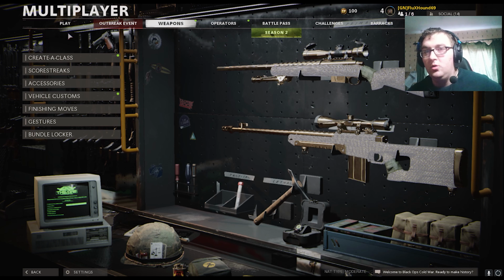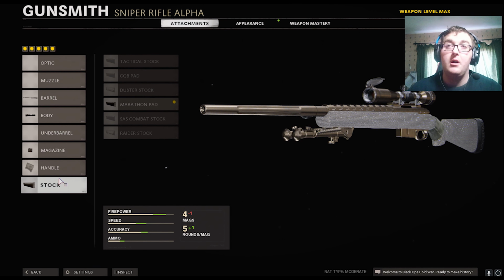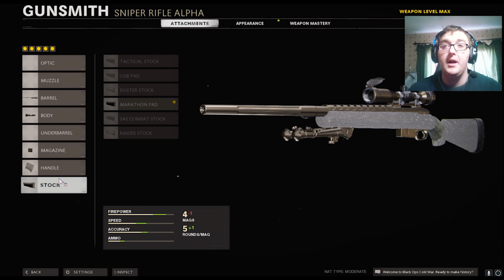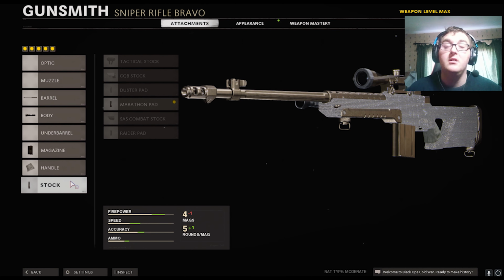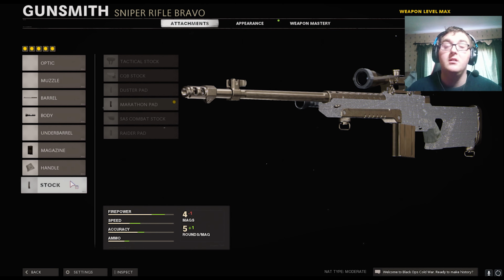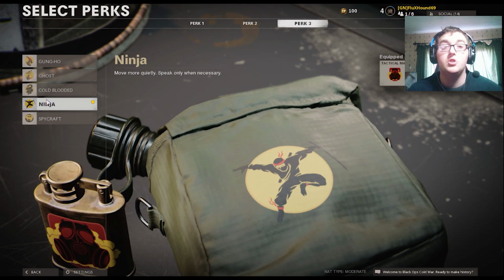FluXHound69 FINAL NORTH GFUEL RC Response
HI! welcome to my latest video, this is my NORTHGRC video for the @NorthernForces Recruitment Challenge! i really think Northern Forces could be my home, they all seem like solid nice people, and the PERFECT place to grow my content and persona.

im being cheeky, im aiming for cod, streamer, and content creation side!
you gotta "aim higher" to be better!

i entered this, to show my worth and to test my skill in content creation, cod sniping and my thumbnail design!

 this section is going to be for You Tubers who make a positive impact in my videos and have helped me along the way, this will be updated over time.

(Shadow Syed guy has helped so much, with thumbnail help and general channel help. (his card is in this video, go take a peak)

now talking about cod teams! who IS your fave?  mines the Chicago Huntsmen! love that team and they dominate so much on the cod scene! my team ( FluX-Gaming) went against them in CDL mode on MW.

northern forces

cLaw Sniping
cLaw Gaming
Black Ops
Warzone
Battle royale
Pelington sniping
M82 sniping
LW3 TUNDRA sniping
Black Ops Cold War
KAR98k sniping
SP-R 208 Sniping
Ax50 sniping
sniping
rush sniping
sniper camo unlocking
max level sniping
AX-50 sniping
KAR98k sniping
Aimbot sniping
Fastest sniper on modern warfare/Black Ops Cold War
Best sniper on modern warfare/Black Ops Cold War
How to snipe on modern warfare/Black Ops Cold War
Fastest sniper on call of duty Black Ops Cold War
Best sniper on call of duty Black Ops Cold War
How to snipe on call of duty Black Ops Cold War
How to snipe on modern warfare
How to quickscope on call of duty Black Ops Cold War
How to quickscope on modern warfare
Best sniping class setup in Black Ops Cold War
Modern warfare sniping gameplay
MP5 rushing
MP5 camo grind
MP5 gold camo
MP5 thermal
M4A1 class set up
Best AR class set ups
Best sniper classes
AR rusher
SMG rusher
best sub classes
best pistols to use
best attchments to equip
over-aggresive tactics
call of duty sniper kills
call of duty AR kills
Chicago Huntsman
Scump
Formal
General
Envoy
Arcity's
gunless
MBoZe
cdl rule set